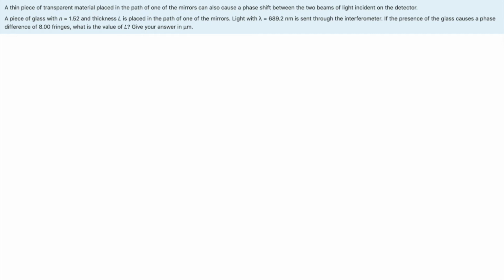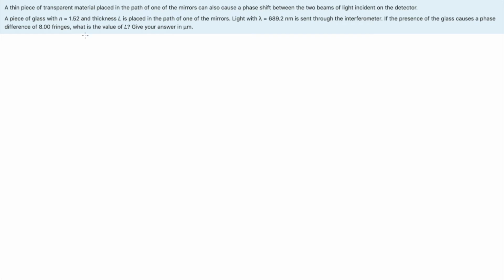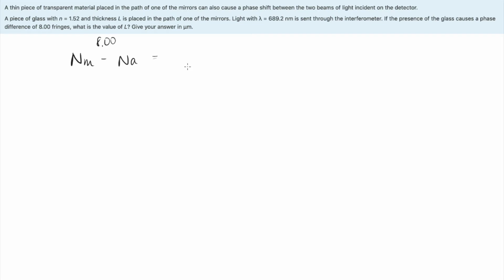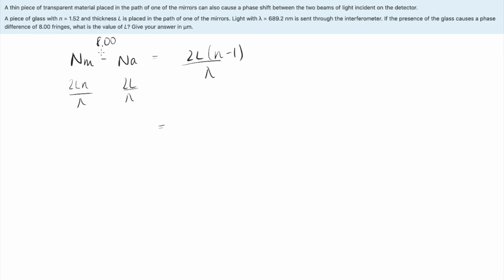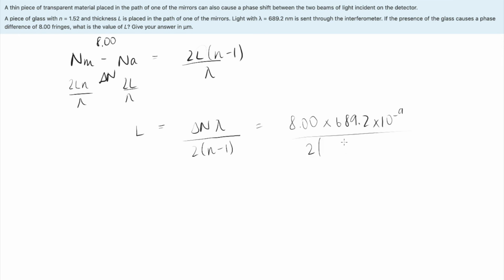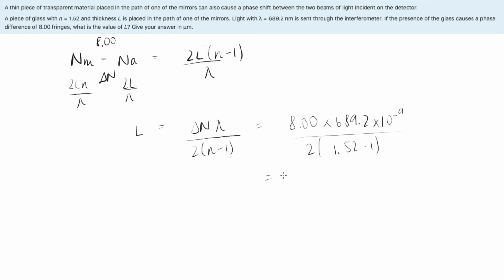Michelsons interferometer question 3